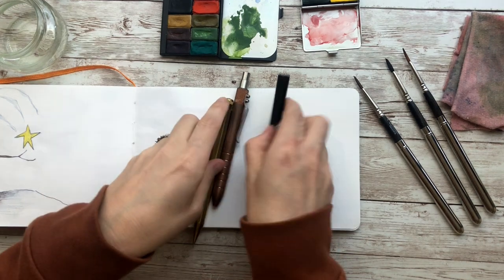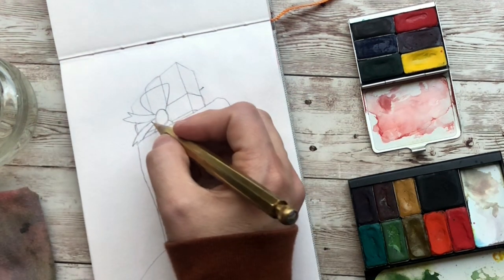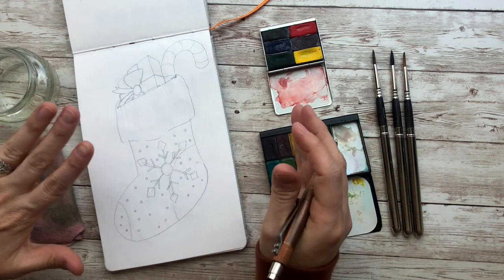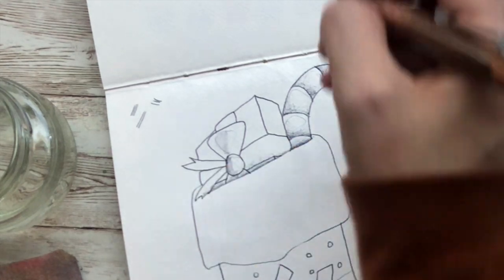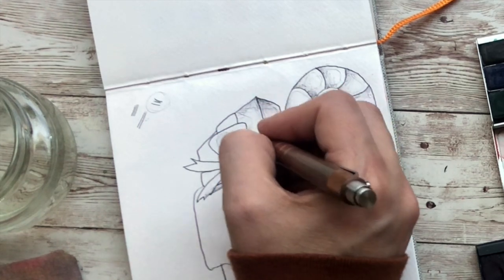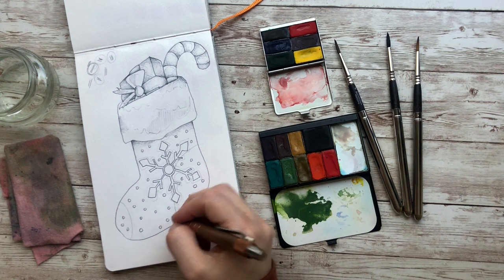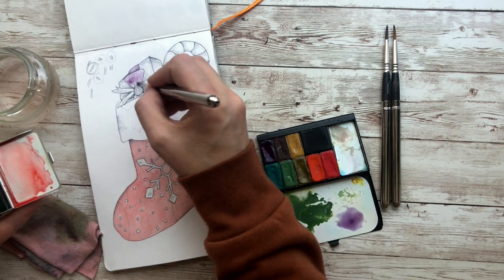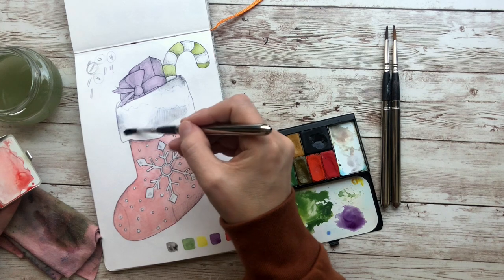Tutorial or Lesson | Create December # 7 | Ballpoint pen and watercolor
Paints from letter sparrow in my palette:
Scarlet
Mayan red
Italian orange
Gamboge
Yellow oxide
Emerald
Paris
Ultra blue
Italian violet
Violet earth
Grey ochre
Raw umber

▼ ▼ ▼ MUSIC ▼ ▼ ▼